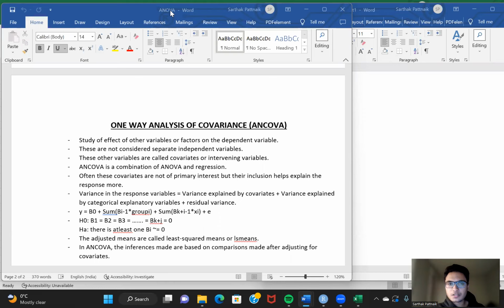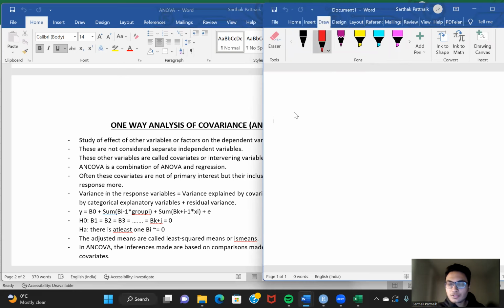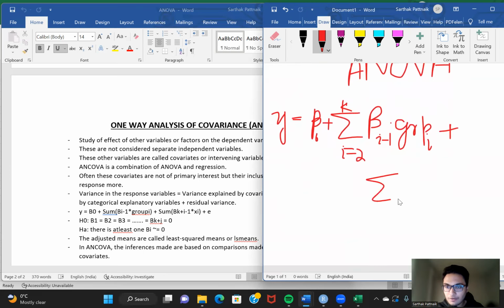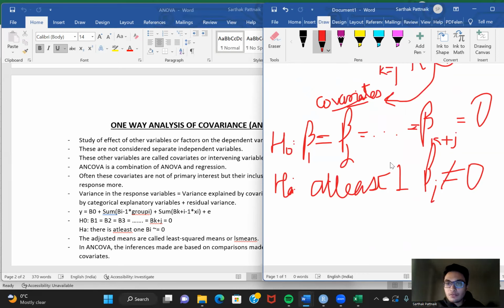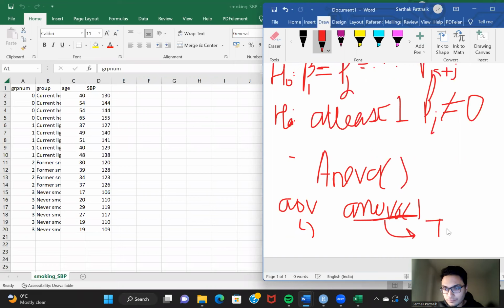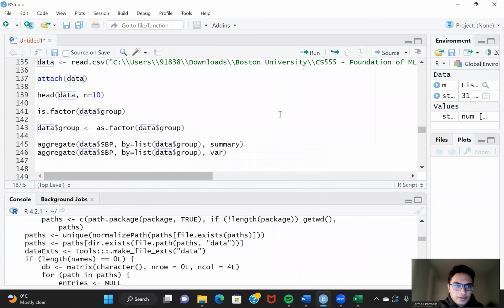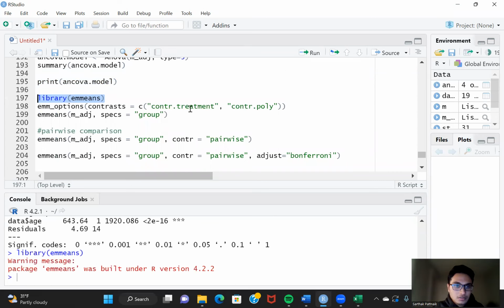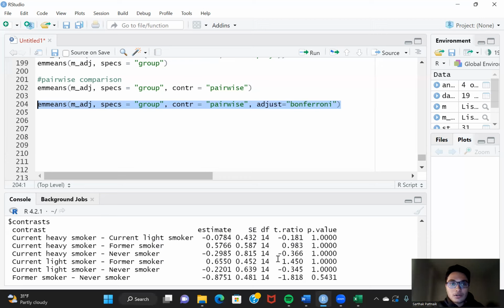Fundamentals of Machine Learning(Lecture 41): One Way ANCOVA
In this video, we will discuss one way analysis of covariance.